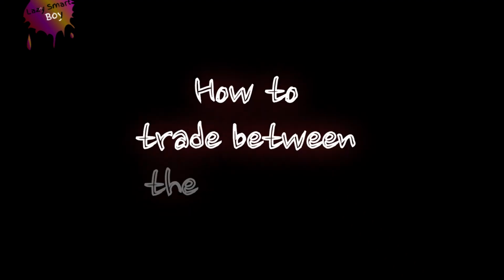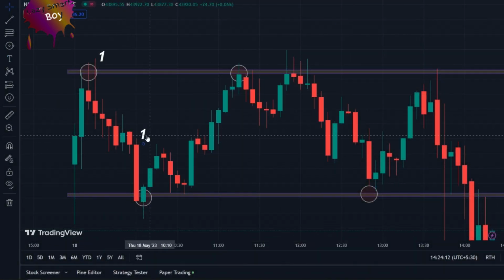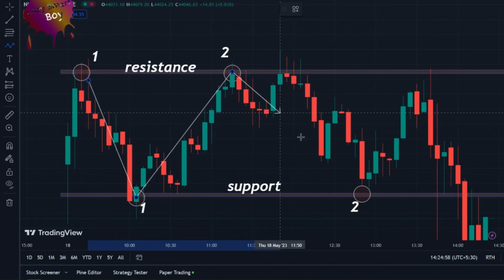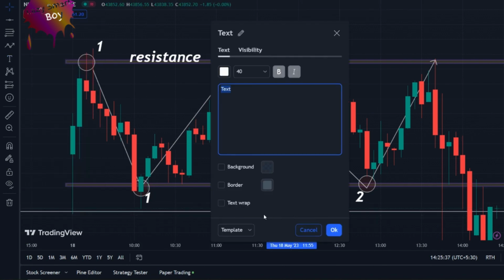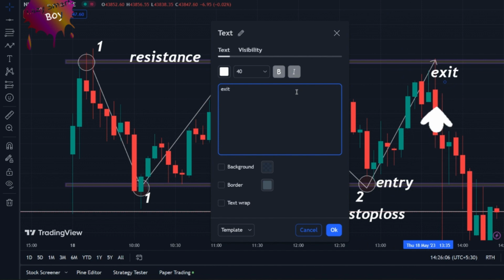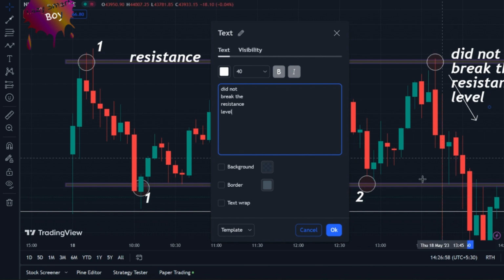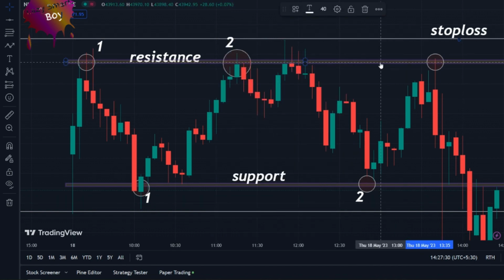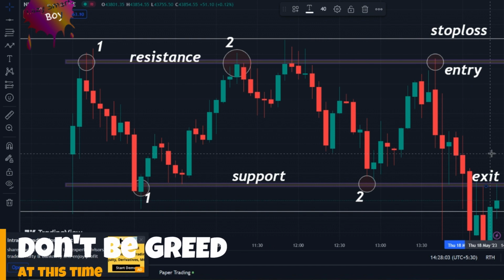How to do trading between the key levels? || How to execute trade in side ways market?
Many people do not know How to execute the trade in a sideways market? How to trade between the key levels (support and resistance levels). For this, I wanted to show you this on the Trading View platform.

In this video, I am not promoting or recommending you buy or sell any of the stocks. This video is for beginners who want to learn technical analysis on paper trading and how to trade in a sideways market.

I just wanted to share my knowledge with beginners. I hope this video will be helpful to you. you will learn how to take a long position or short position, how to take stop-loss? when to enter and when to exit in a sideways market?

Trading View is one the best platforms to learn trading, tools, to view charts and indicators etc. This is not a promotional video or something.